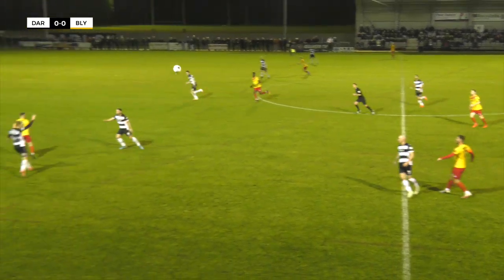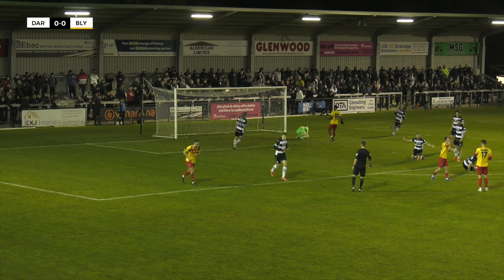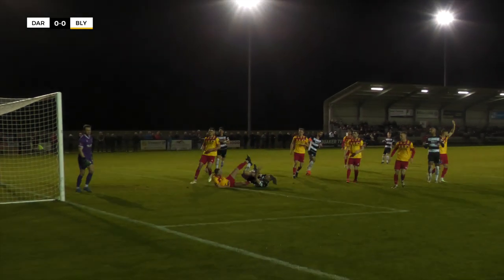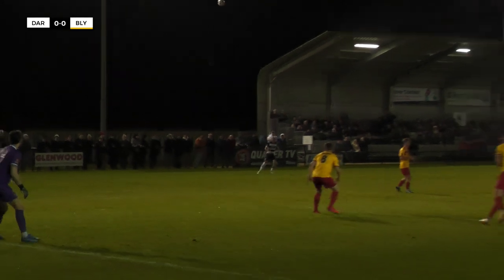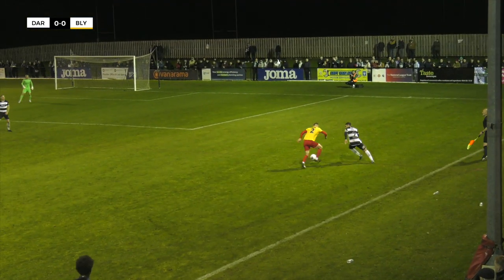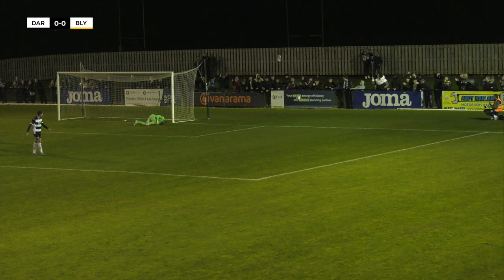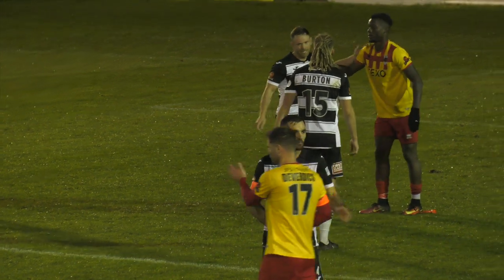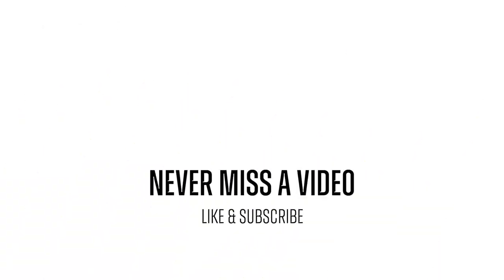Darlington 0-0 Blyth Spartans - National League North - 2023/24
Extended highlights of Darlington v Blyth Spartans.